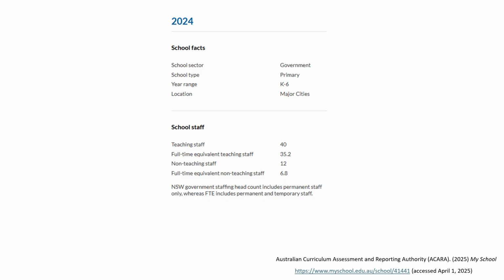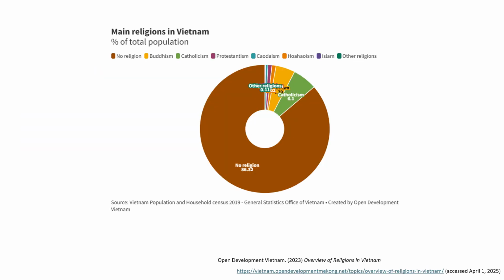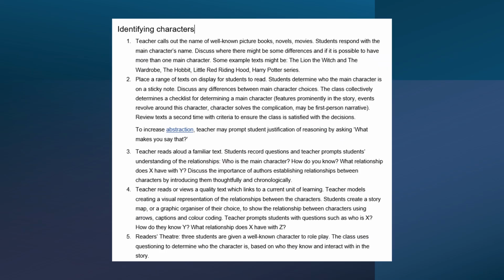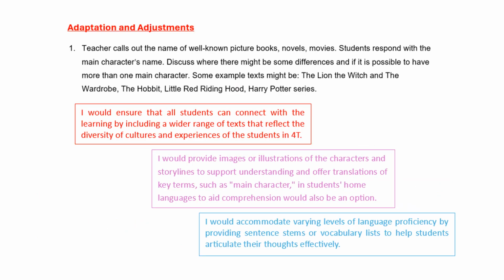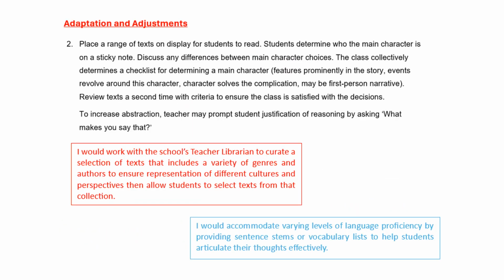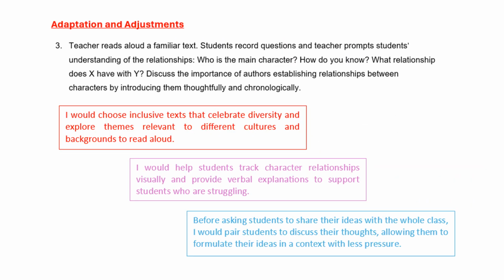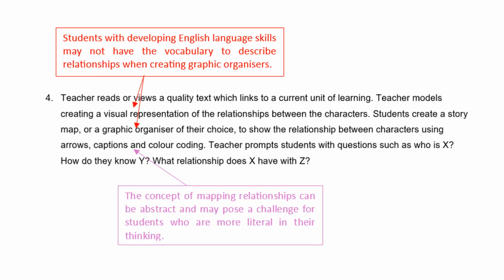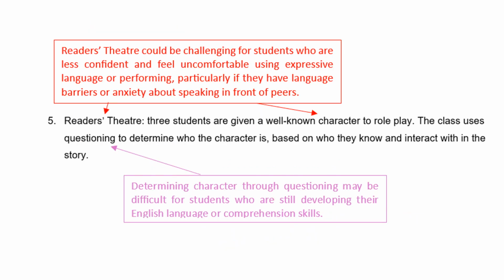MQU EDST2500 Assessment 1